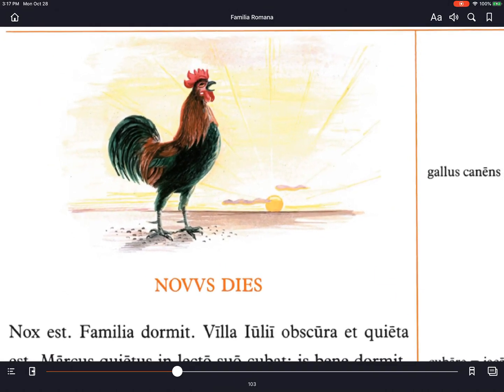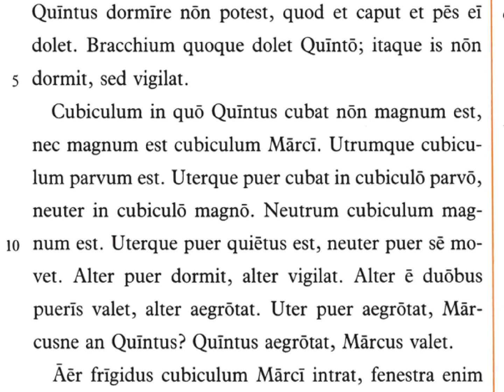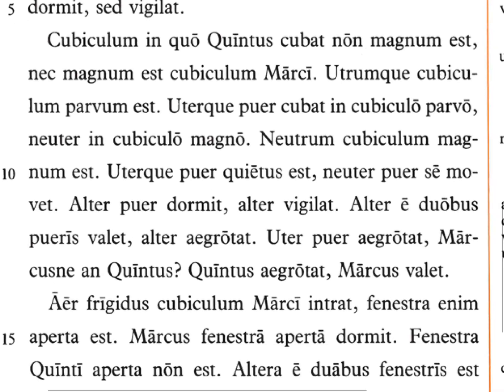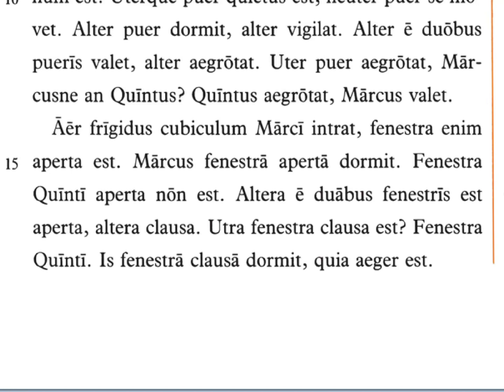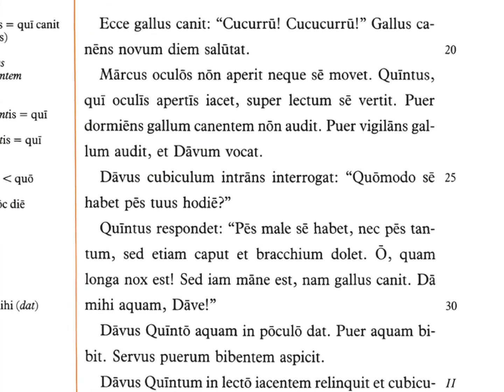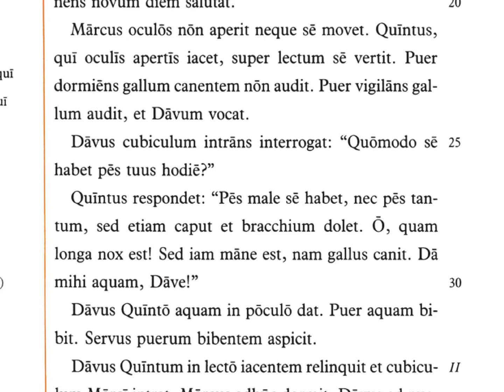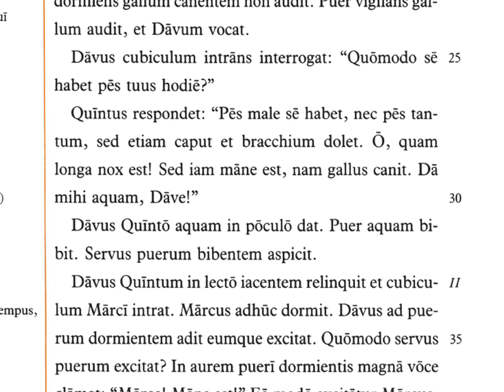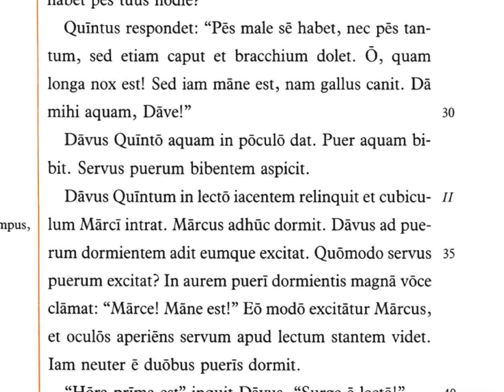LLPSI 14.1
Lingua Latina Per Se Illustrata Cap. 14